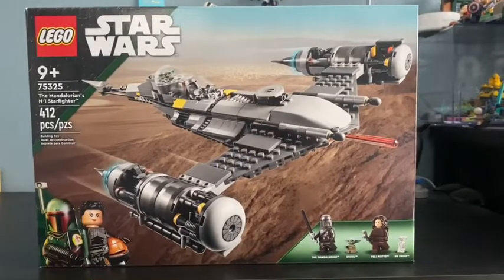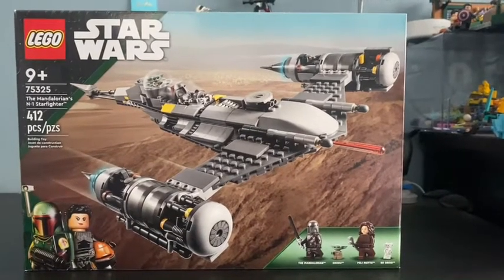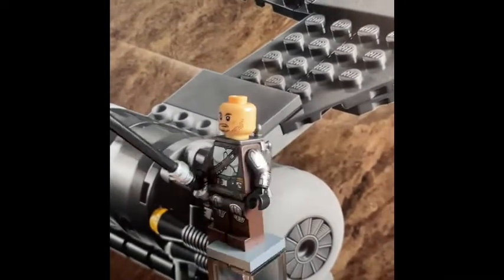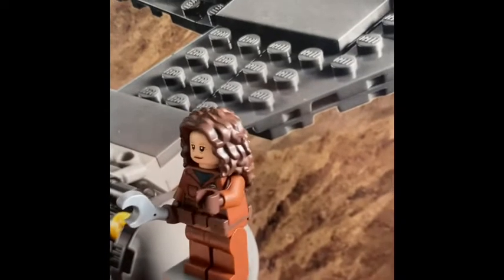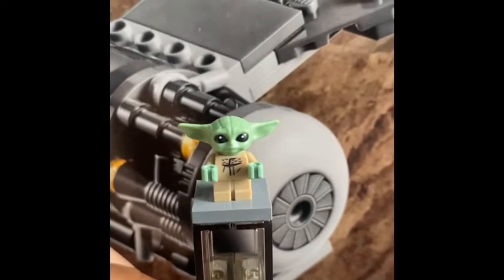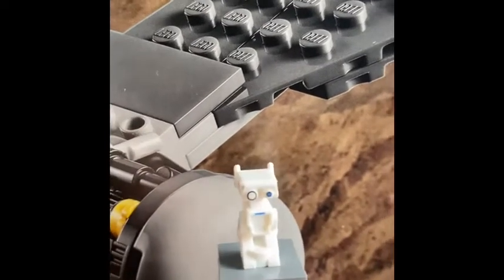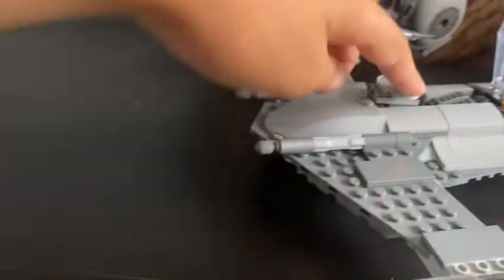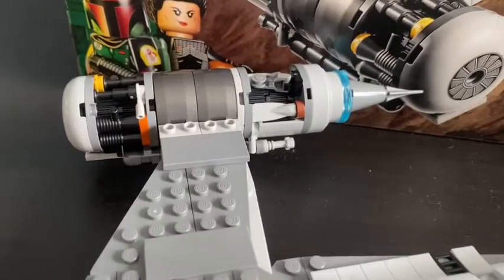Lego STAR WARS #75325 The Mandalorian’s N-1 Starfighter set review! (2022)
I highly do recommend this set if you guys love the Book of Boba Fett or The Mandalorian himself!